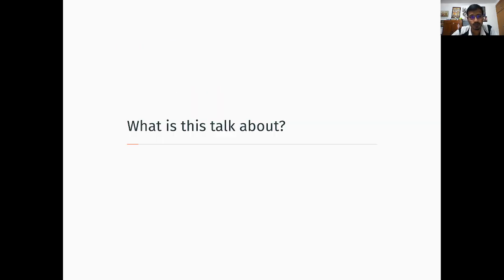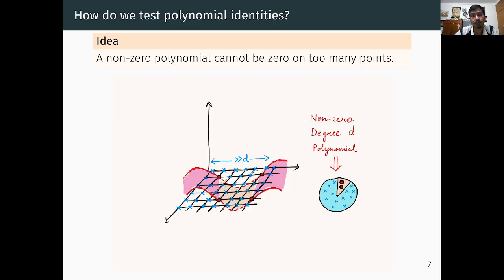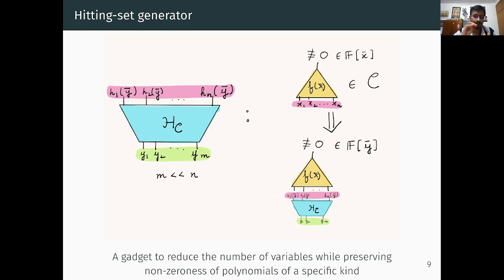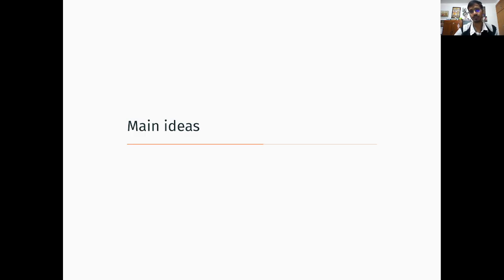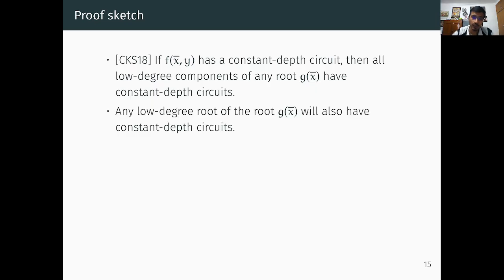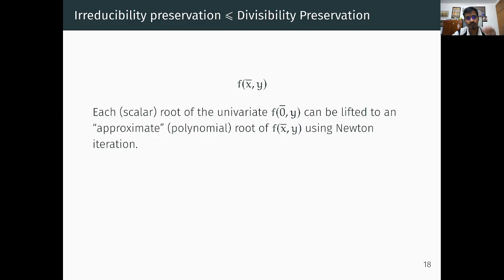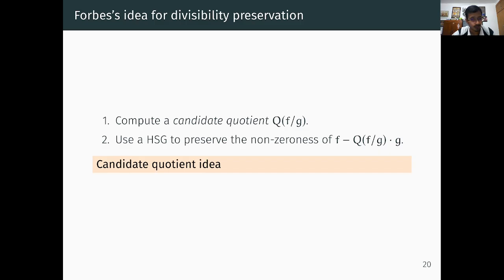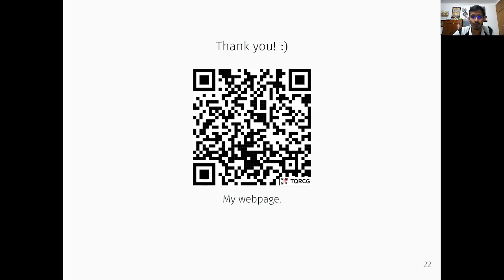Deterministic factorization of constant-depth algebraic circuits in subexponential time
Authors: S. Bhattacharjee, M. Kumar, V. Ramanathan, R. Saptharishi, S. Saraf
FOCS 2025 - session 3B